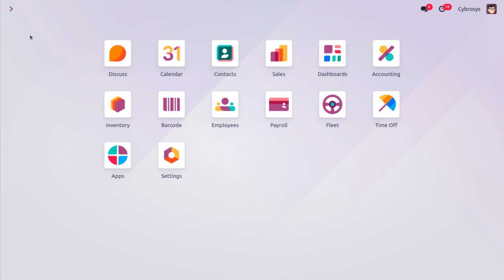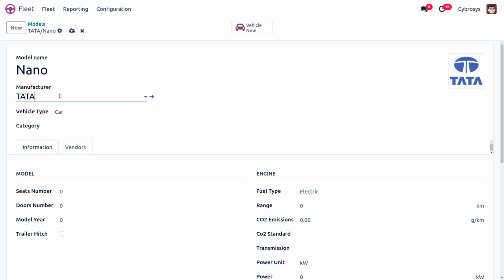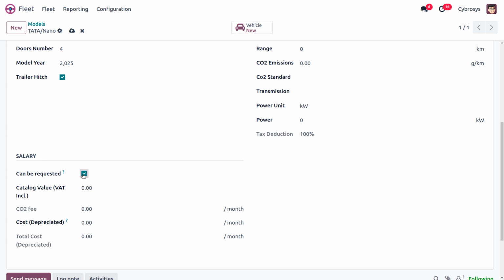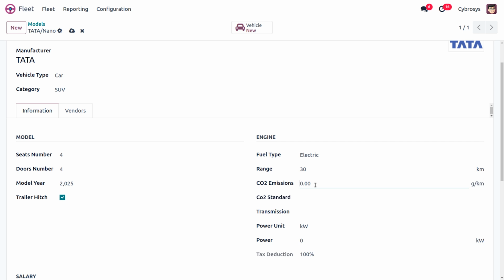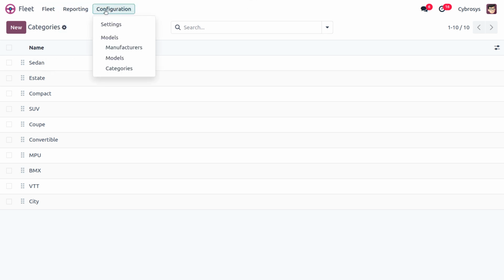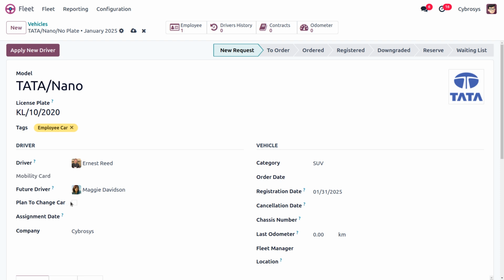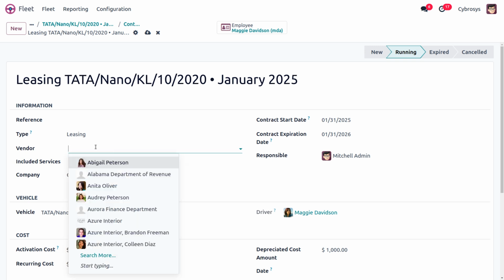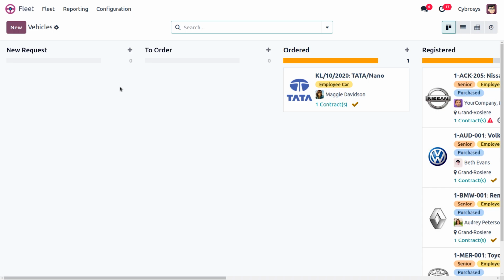An Overview of Odoo 18 Fleet App | Overview of Odoo 18 Fleet Management App | Odoo 18 Fleet App Demo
In Odoo, a fleet refers to the management of vehicles, such as cars, trucks, or other company-owned vehicles. The Fleet module in Odoo helps businesses manage their vehicles efficiently by keeping track of the following:

Vehicle Information: Details about each vehicle, such as make, model, license plate number, fuel type, etc.
Maintenance: Tracking of maintenance schedules and costs, including service history and future service needs.
Vehicle Expenses: Monitoring and managing costs like fuel, repairs, and insurance.
Leasing & Contracts: Handling leases, contracts, and associated financials related to the fleet.
Driver Assignments: Associating specific vehicles with drivers and monitoring usage.
The Fleet module integrates with other Odoo modules like Accounting and HR to offer a comprehensive view of vehicle-related expenses and to streamline operations.